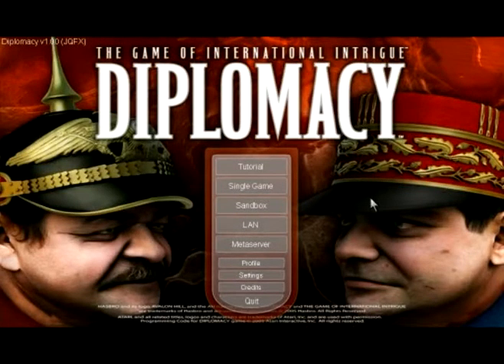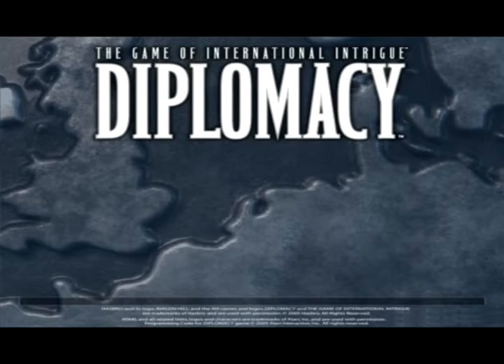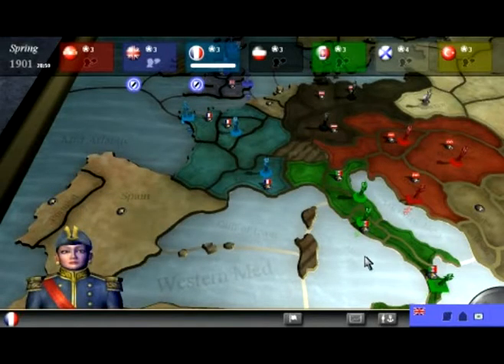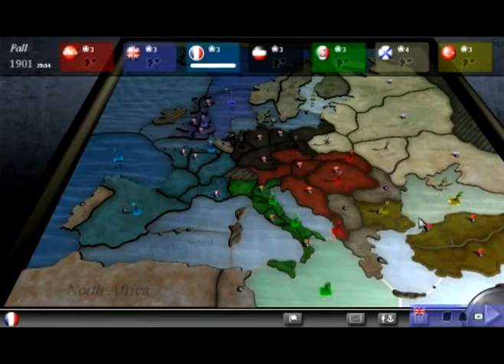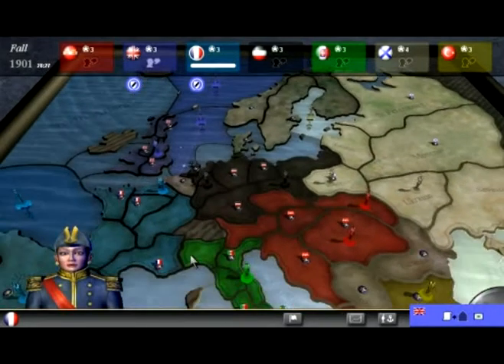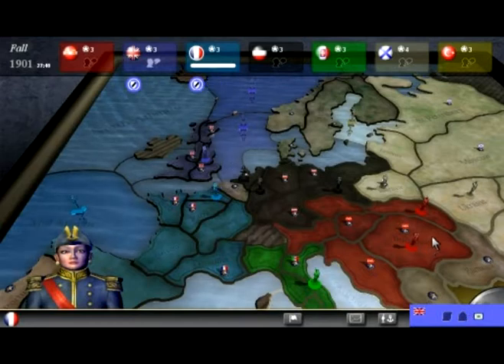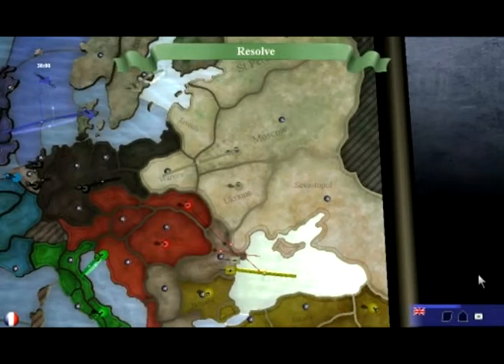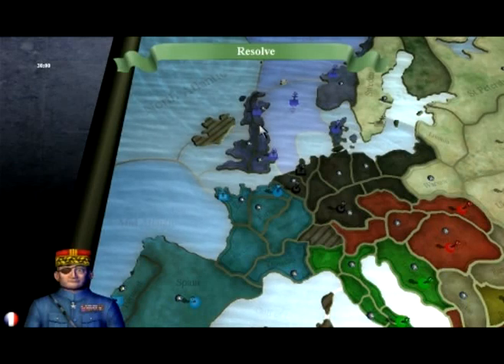Let's Play Diplomacy as France 1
I took a break from C&C3 to bring you a lesser known game: Diplomacy